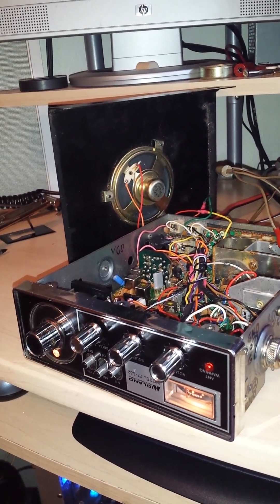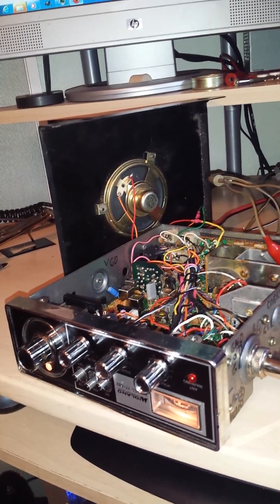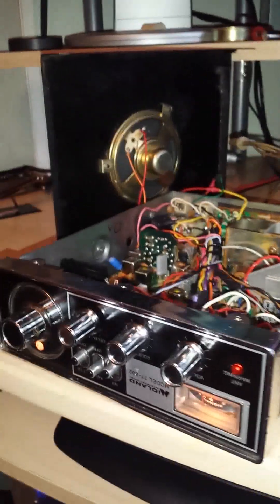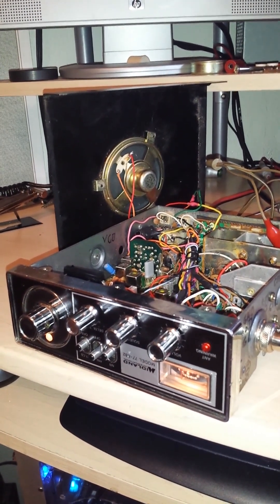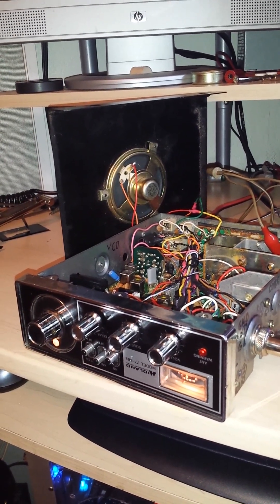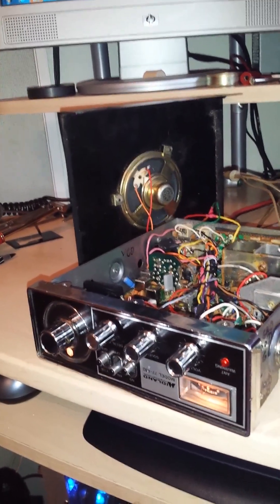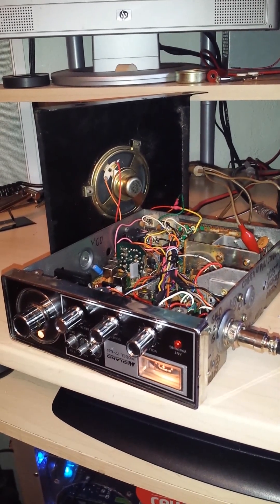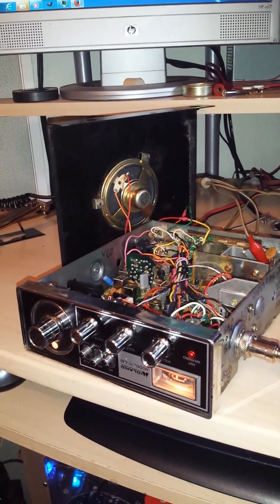QSO w Midland 77-882 converted to 10 meters 29mhz ham radio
Brief qso talking on a  Converted midland 77-882 Am CB cybernet 02a pll radio converted to am 10 meter. Im in Medford, OR the other station is in Andover, KS
I broadbanded the the vco and mixer circuits and the goal is to cover 12 and 10 meters but primarily the 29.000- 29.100mhz AM portion of 10 meters. Now i just have to come up with a way to be able to adjust the frequency more. heres a link on how to do this to any 02a pll radio for those interested! almost no parts required just a few changes to the pll wiring!